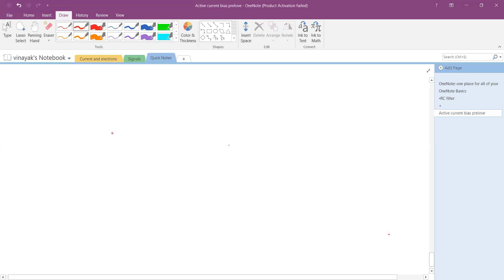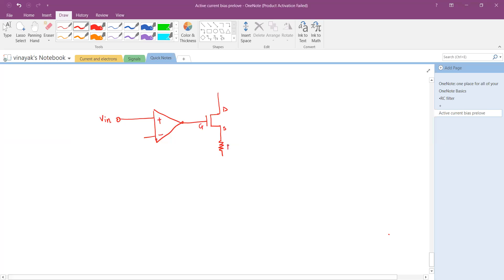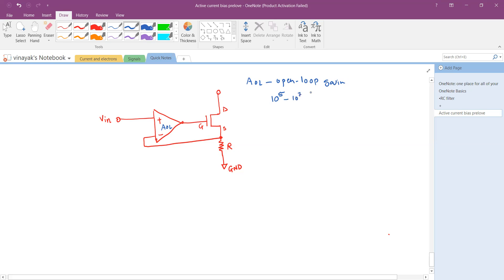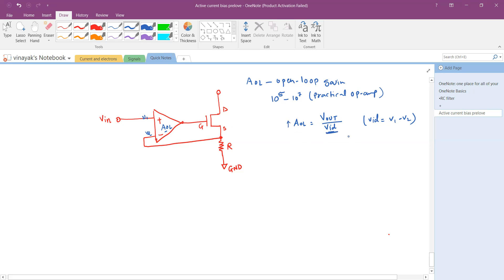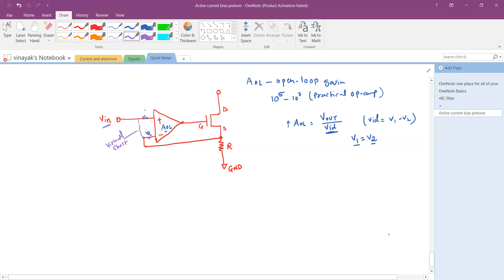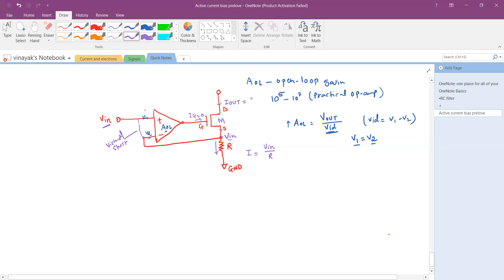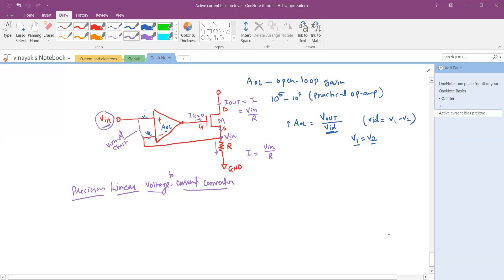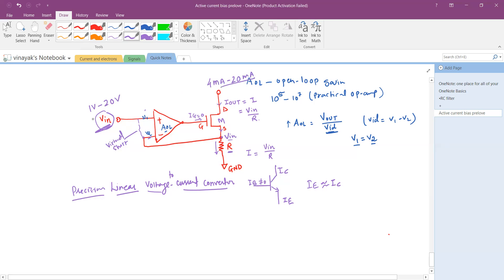Voltage to Current Conversion Using Op-Amp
Description: "Embark on a journey into the realm of precision voltage to current conversion using op-amp linear circuits! 🌐✨ Explore the intricacies of op-amp configurations, gain settings, and the transformation from voltage to current. Dive into practical applications and witness the magic of linear circuitry. Ready to elevate your electronics expertise? Watch now! ⚡🔌 PrecisionConverter OpAmpCircuits VoltageToCurrent ElectronicsTutorial LinearCircuits"

Precision Voltage to Current Converter | Op-amp Linear Circuits